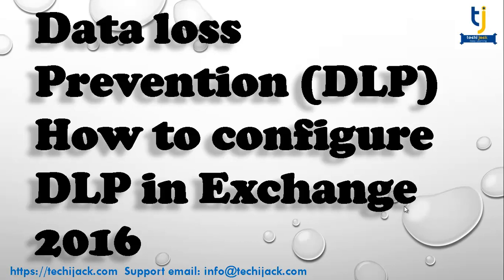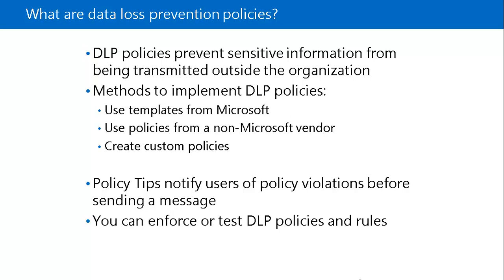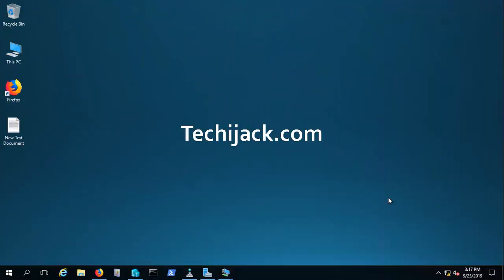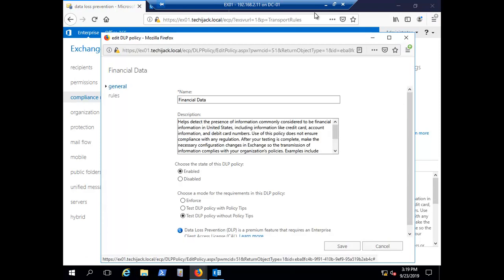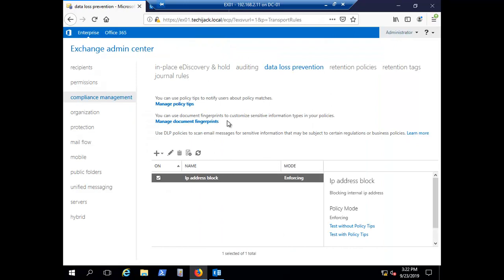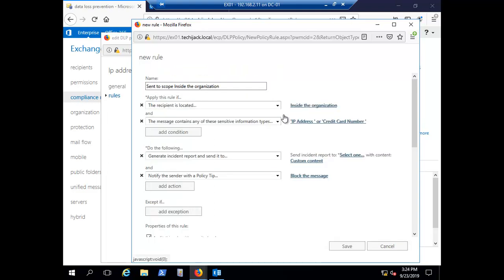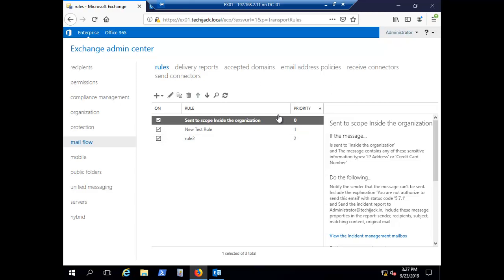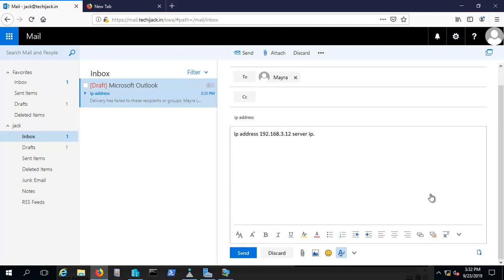Exchange Server 2016 Data Loss Prevention | DLP Tutorial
Description: In this DLP tutorial video, you will see how to prevent sensitive information from leaking out from the exchange organization.

This video of exchange tutorial explains about what is dlp policy in exchange server 2016 and how dlp policy work in exchange 2016.

However, by configuring dlp policy for the exchange server environment, is very important and one can prevent sensitive information leaking via email by sending emails outside or inside the organization, like, credit card number, ip address, bank account number, etc.

Once you know how to work with dlp policies, you can prevent data security policy for a bank to leak out.

I assure you that, after watching this video completely, you will be able to understand and configure dlp policy in exchange server 2016.
Note: Client access license is required to configure dlp in exchange 2016

My motive is to provide complete training for windows server, Exchange Server, MCSE, CCNA and other technical Knowledge related to IT, like cloud computing with AWS, Seo, Google Ads Microsoft Azure, etc.